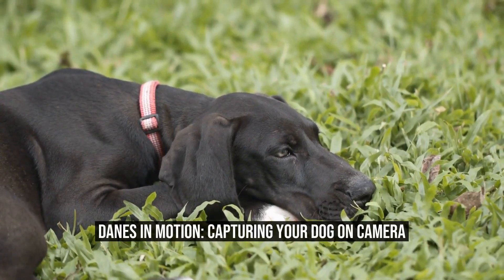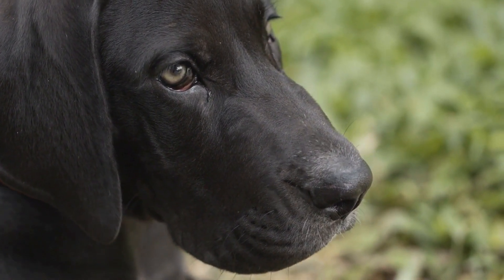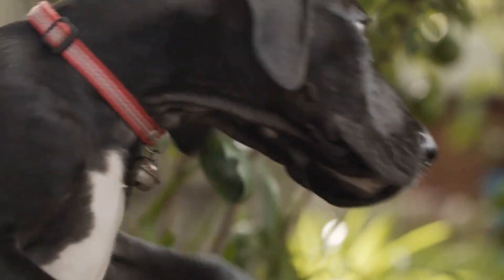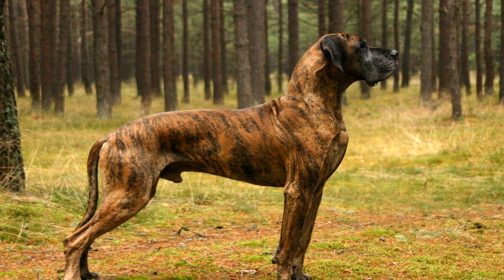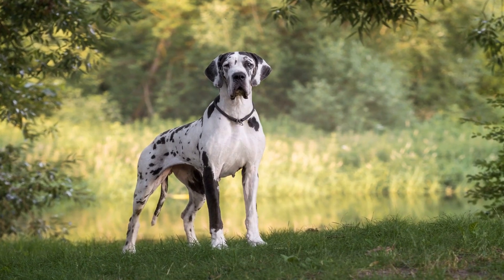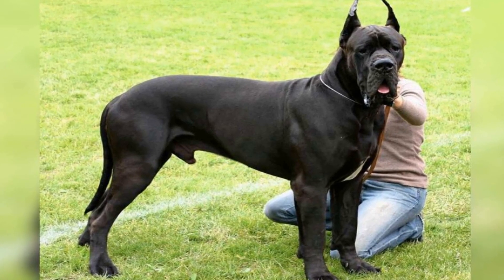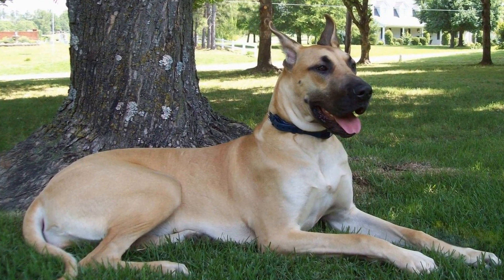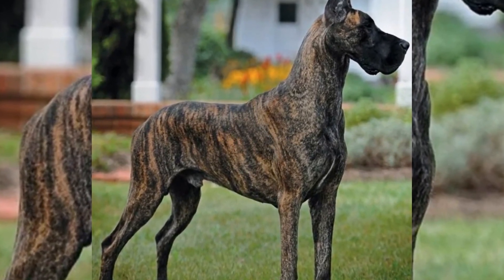Danes in Motion Capturing Your Dog on Camera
Dogs are more than just pets; they are members of our families  They bring joy, companionship, and boundless energy into our lives  It's no wonder that we want to capture their adorable moments on camera  However, capturing a dog's dynamic and playful nature can be quite a challenge  In this article, we will provide you with some tips and tricks to help you capture your dog in motion, specifically focusing on Danes
00:00 Danes in Motion: Capturing Your Dog on Camera